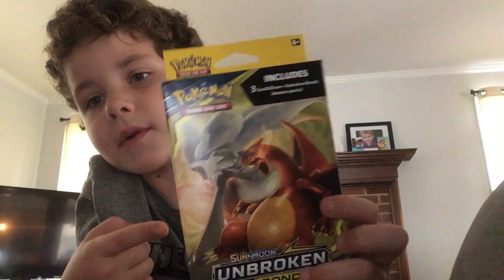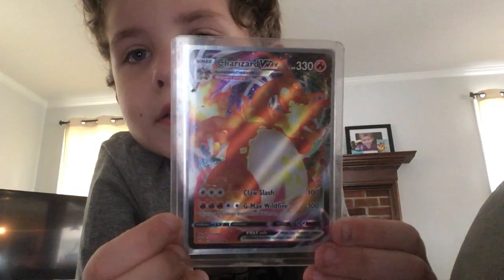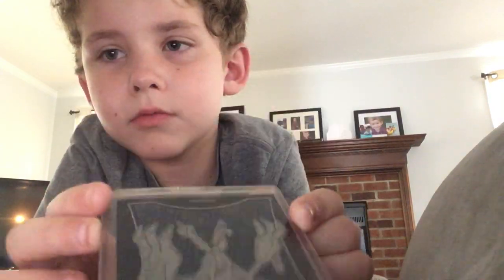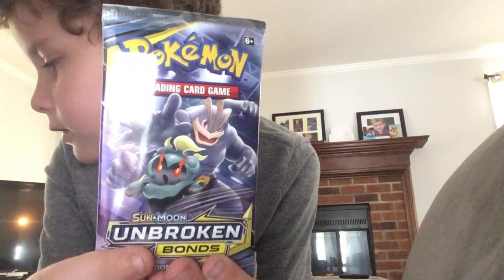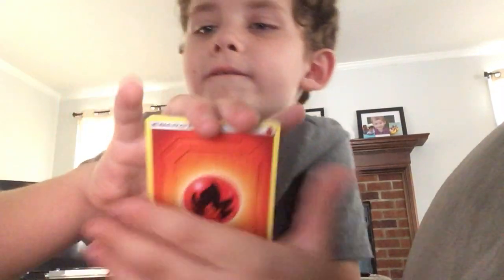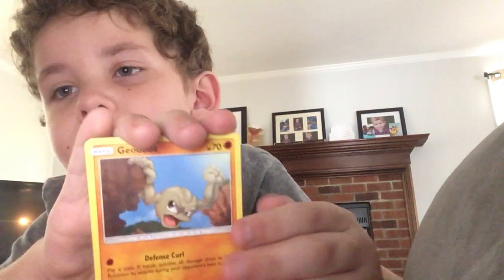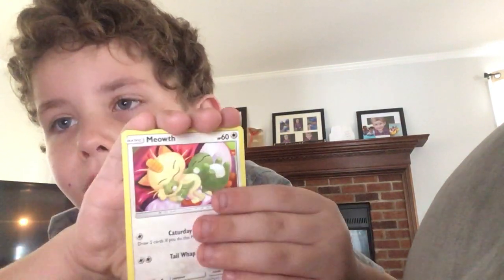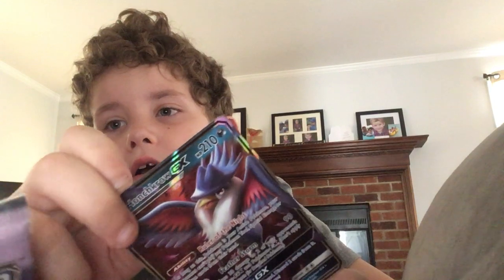1 year anniversary 2